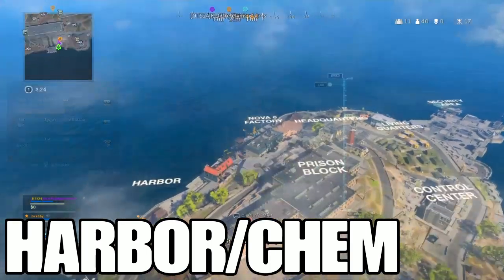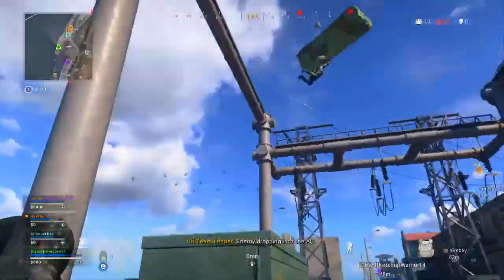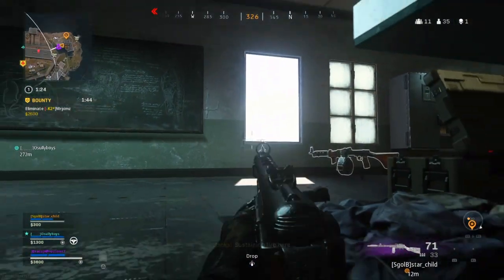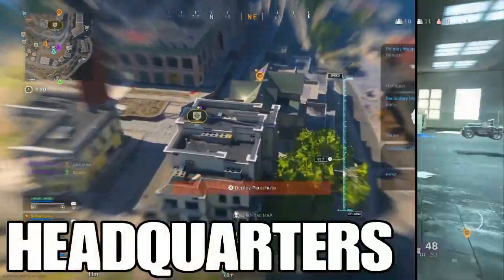My TOP Landing Spots in Rebirth Island Season 4! (Beginner TIPS For Warzone)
Today I wanted to share with you my top landing spots for Rebirth Island in Warzone Season 4! These are the BEST Places TO Land in my opinion to get the best loot and MOST KILLS!